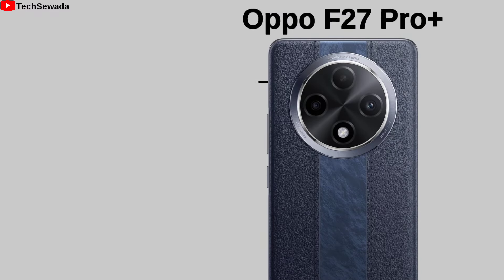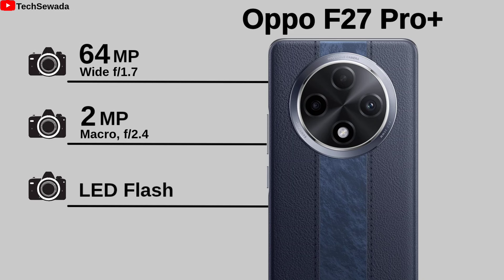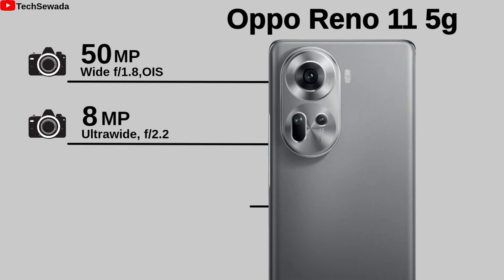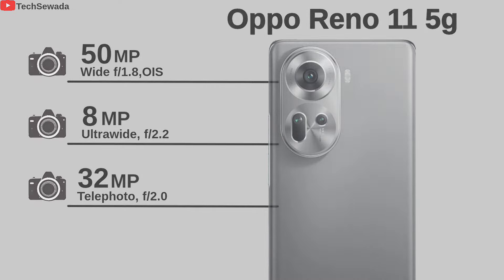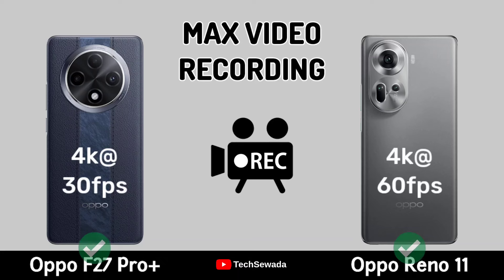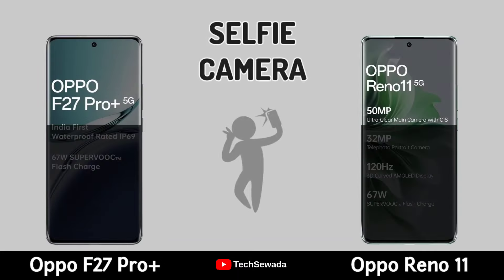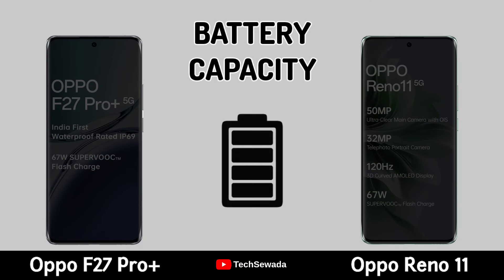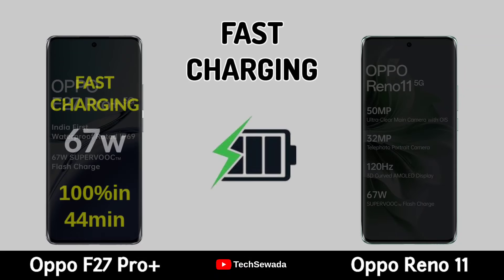Oppo F27 Pro Plus vs Realme 12 Pro Plus || Full Comparison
Oppo F27 Pro Plus vs Realme 12 Pro Plus || Full Comparison | Price | Launch Date

Oppo F27 Pro Plus vs Realme 12 Pro Plus Full comparison in this Video. Please comment Which One is best for you.